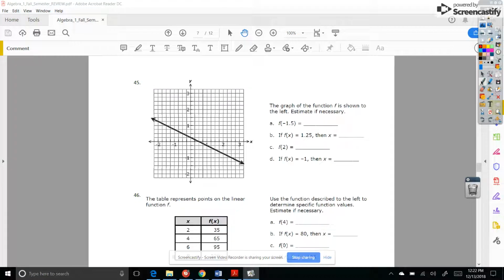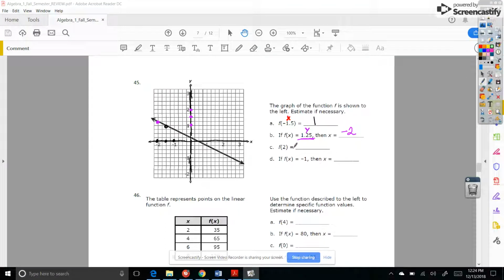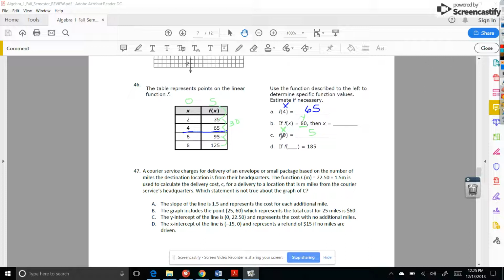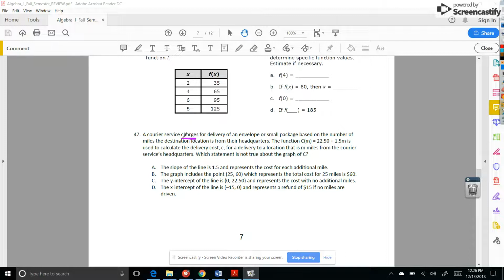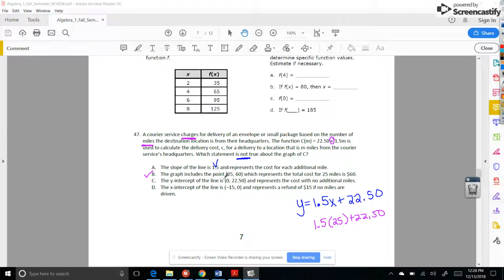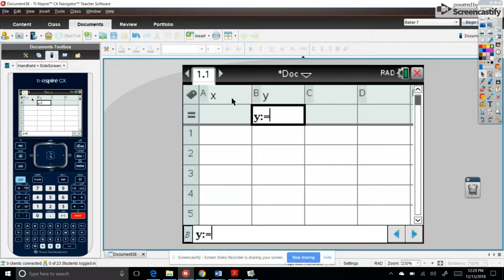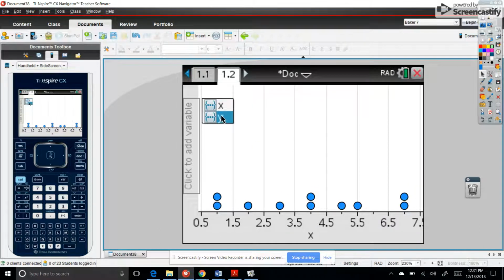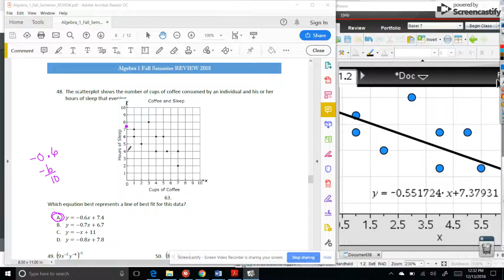final exam video #6